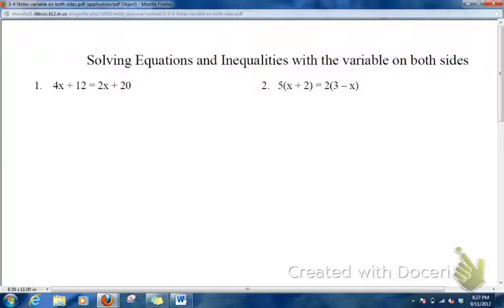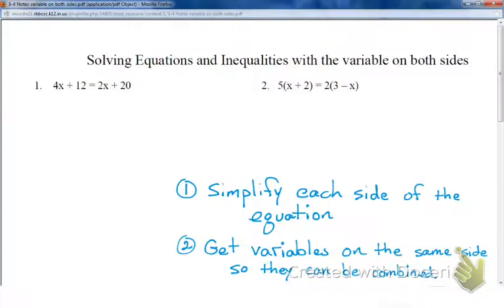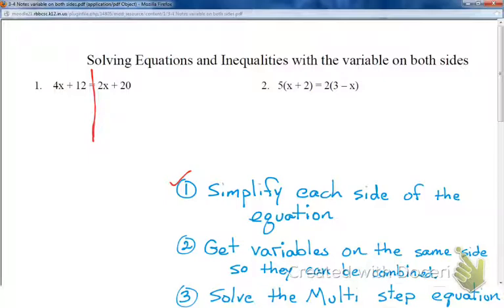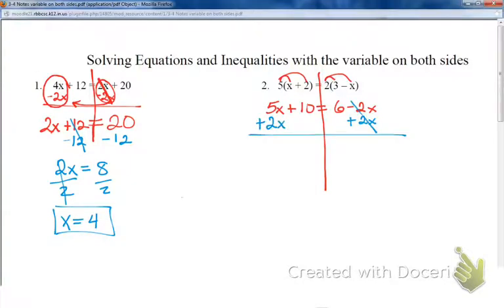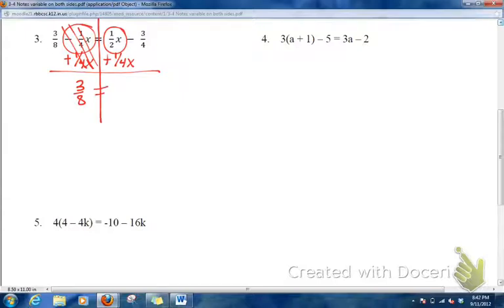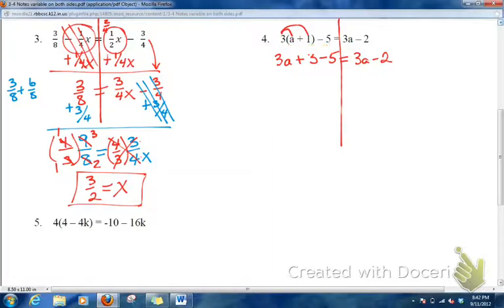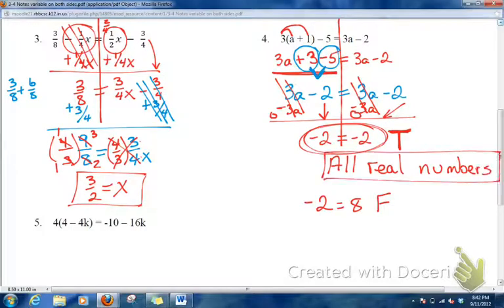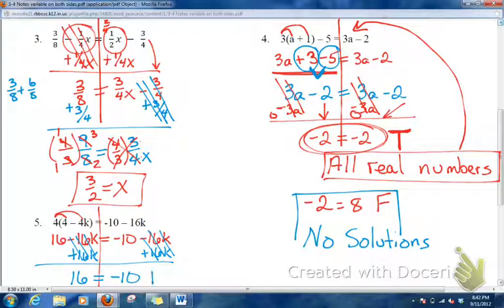solving equations with variables on both sides